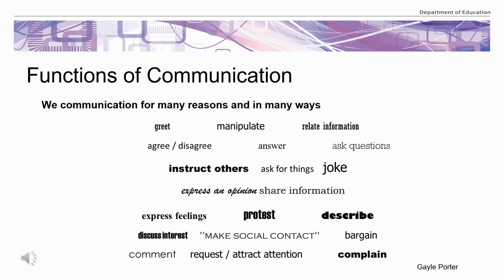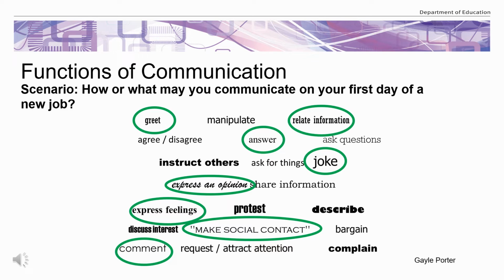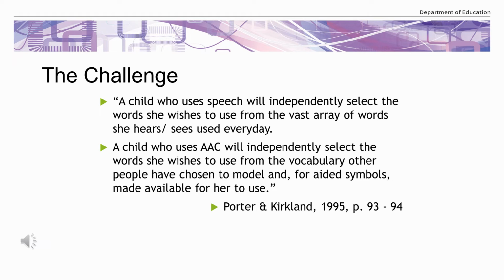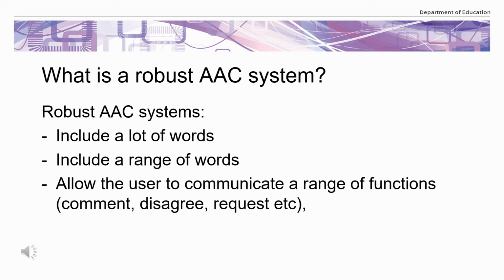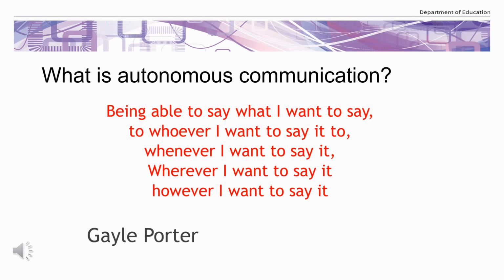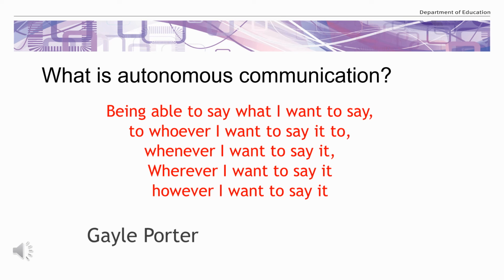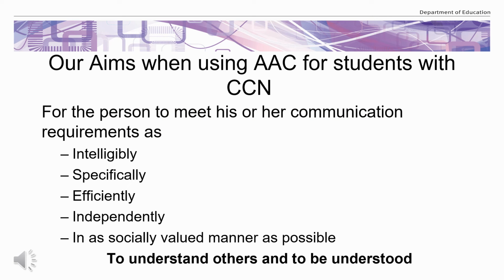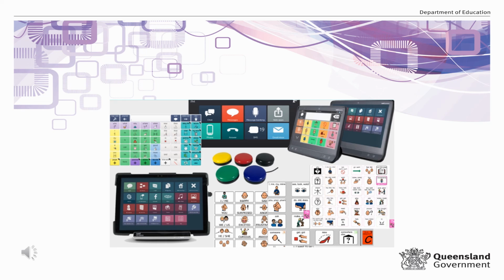Caregiver Information Video 2